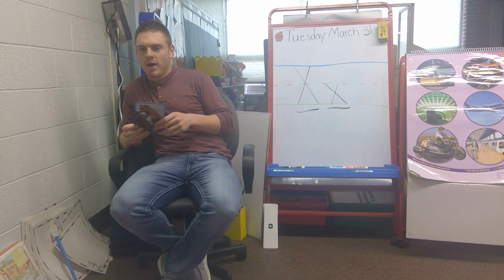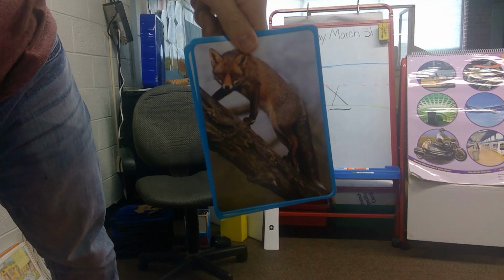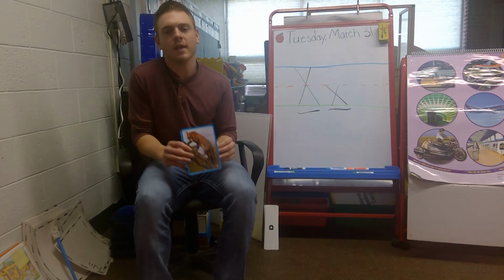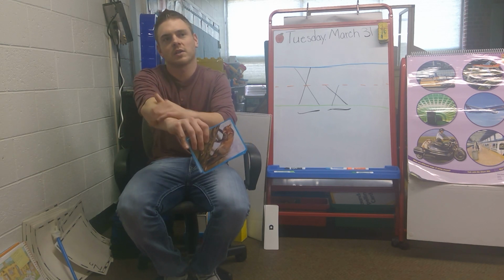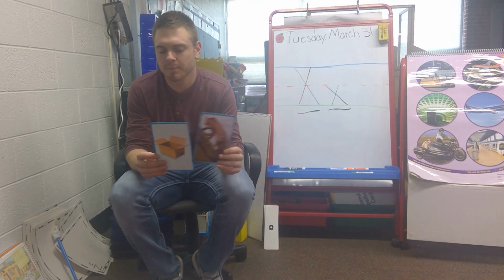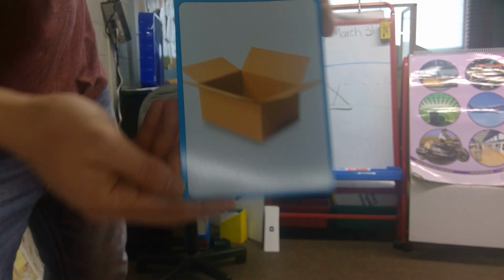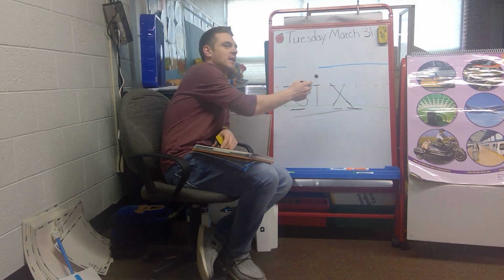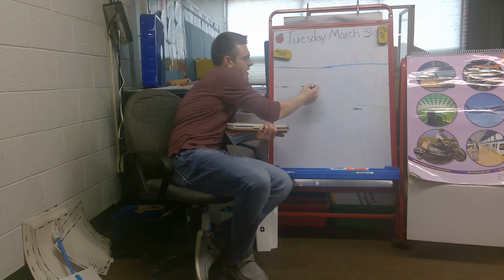Tuesday, March 31st phonics lesson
Introducing the Letter "X,x"